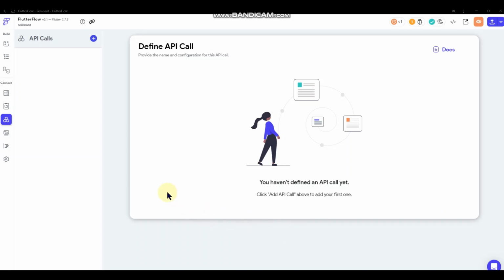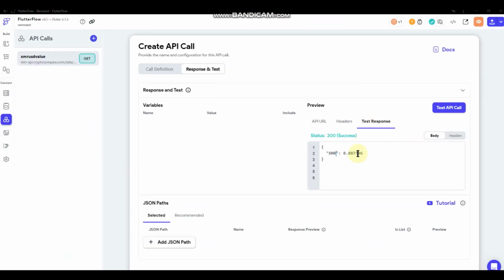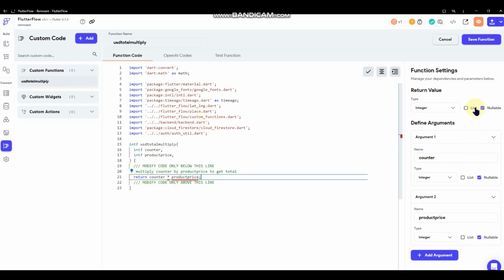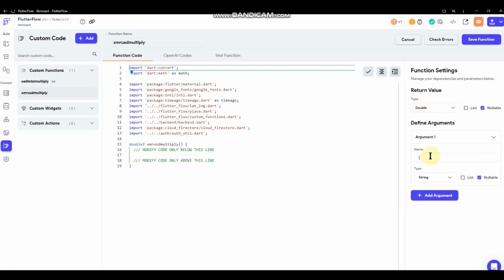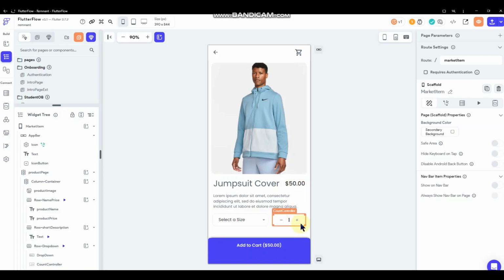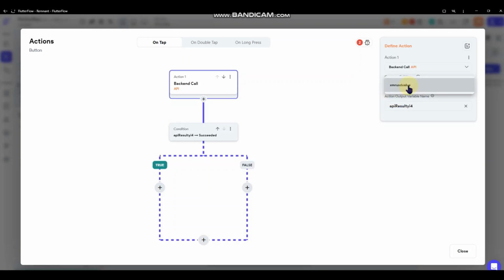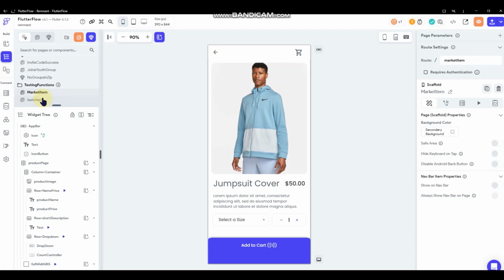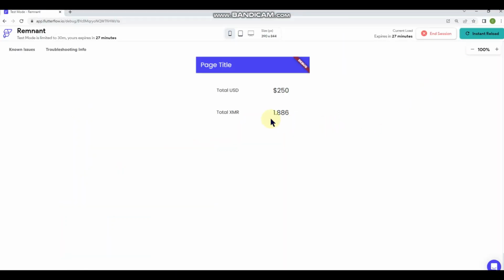Custom Functions and API Call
In this side tutorial, we will look at implementing a couple of very simple multiplication custom functions and a simple API call, where the API call will be multiplied against another value to display a result. These are useful tools to have when creating a marketplace where price/item calculation needs to be performed in real time.